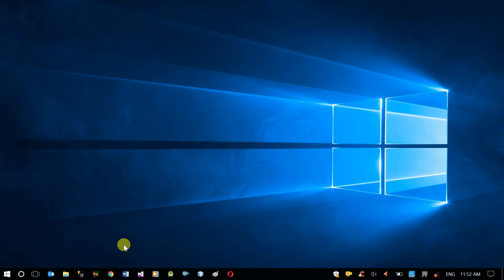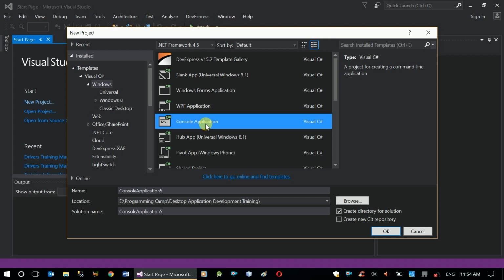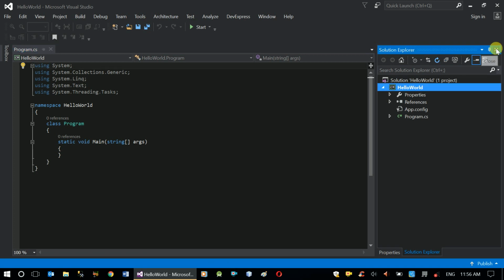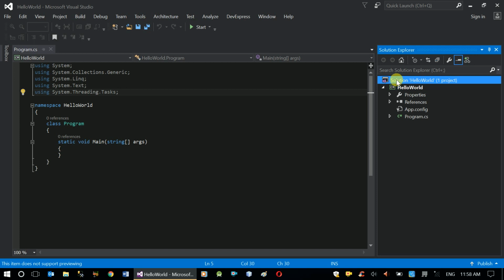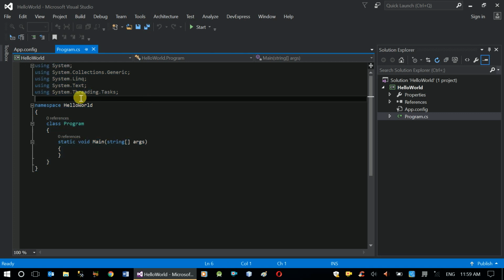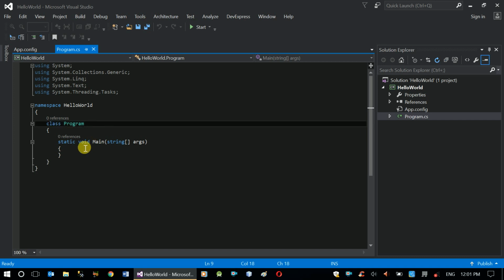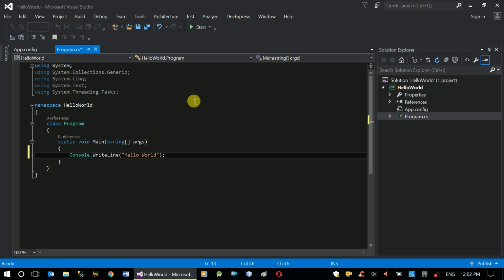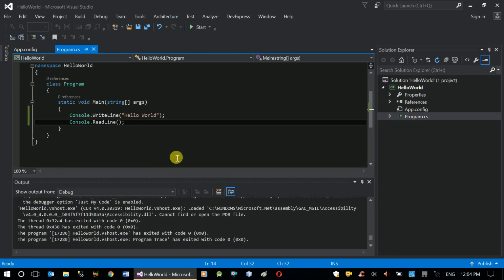C# Training - Hello World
programmingTraining maharishiAmharic hackingAmharic This video tutorial explains and demonstrates how to implement hello world project by creating and running projects.